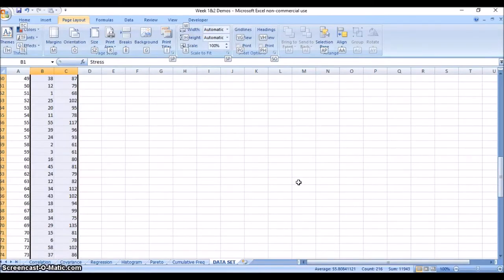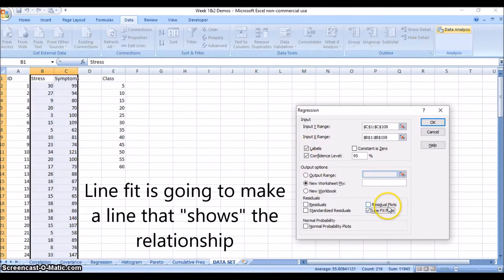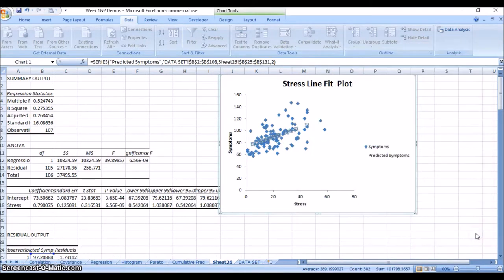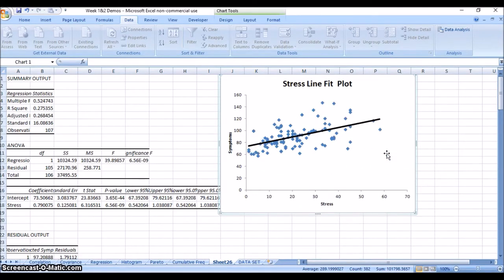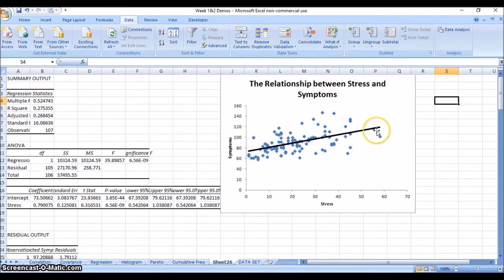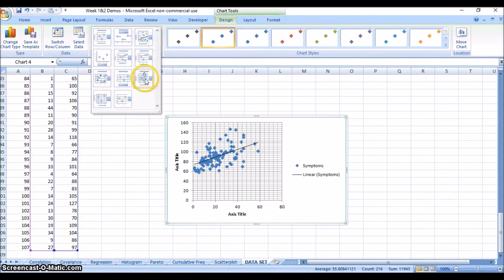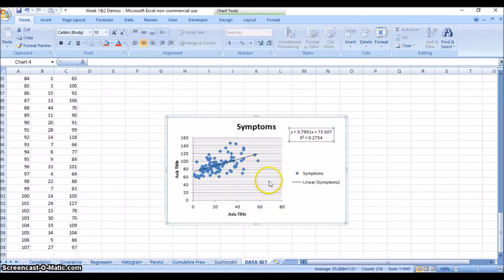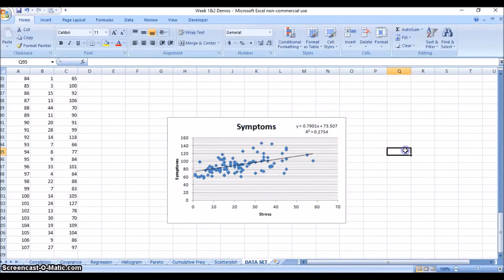Scatterplots for Correlation Regression Visualization